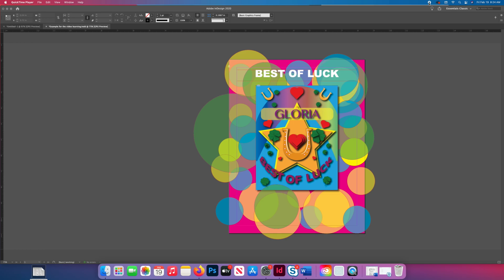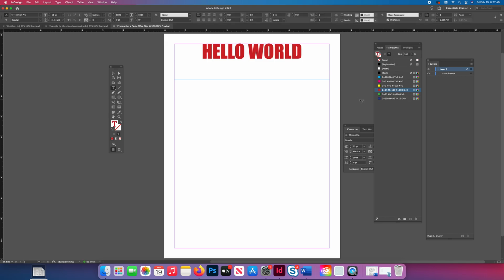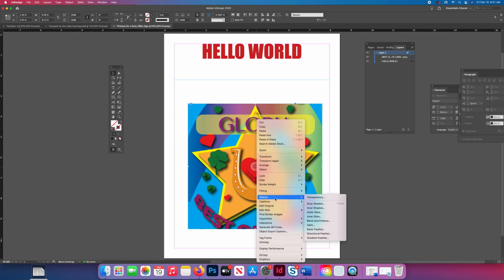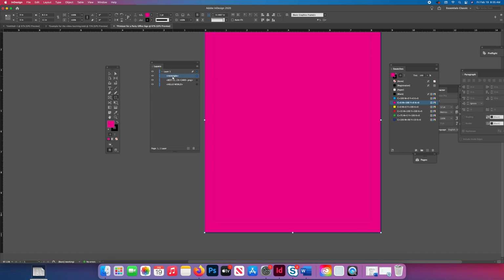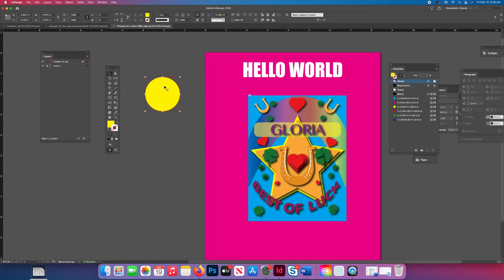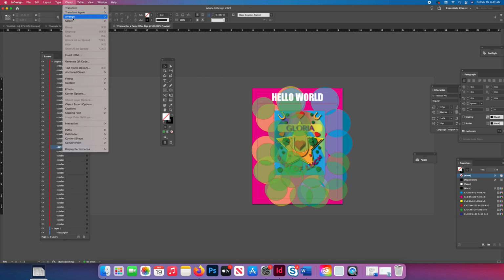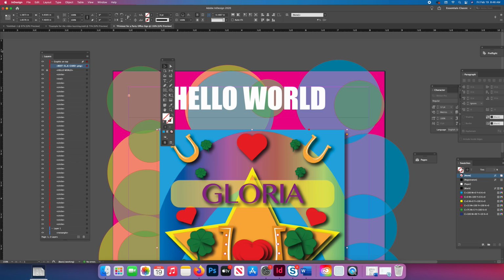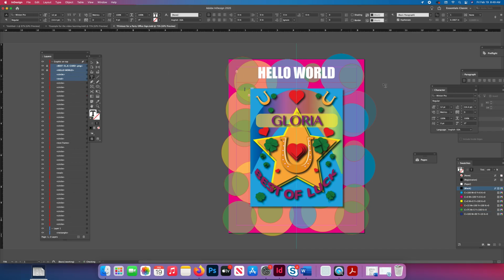InDesign Basic Video 1